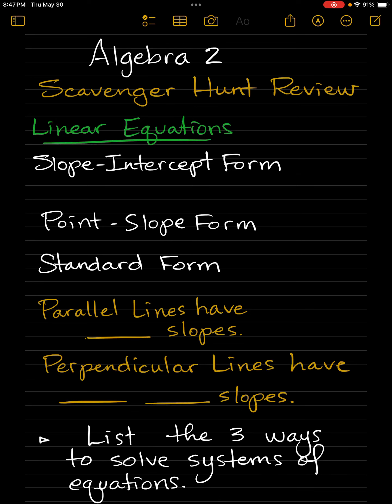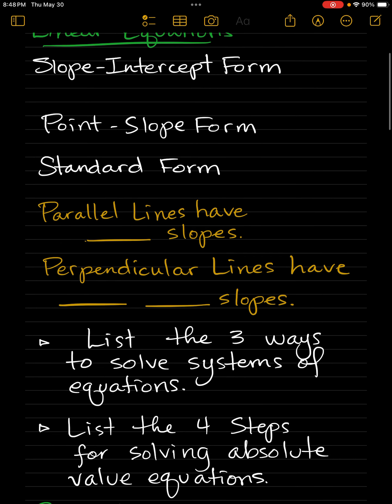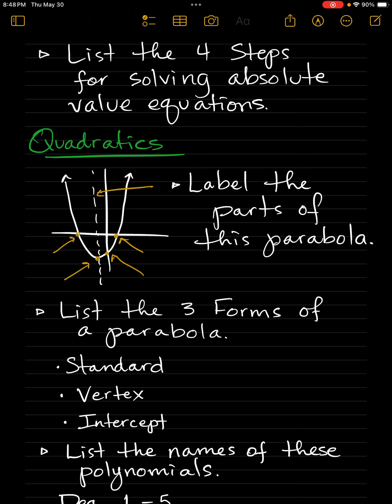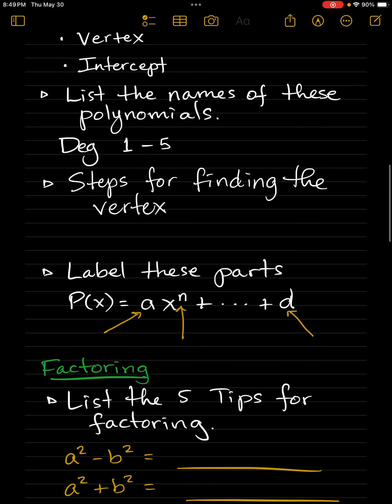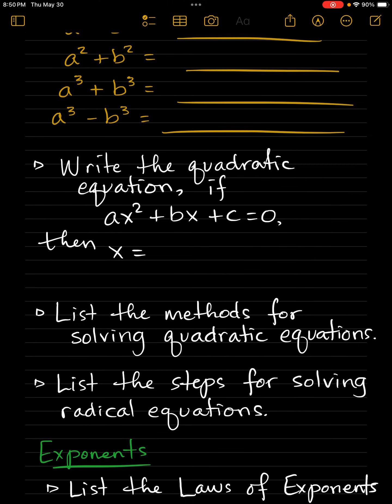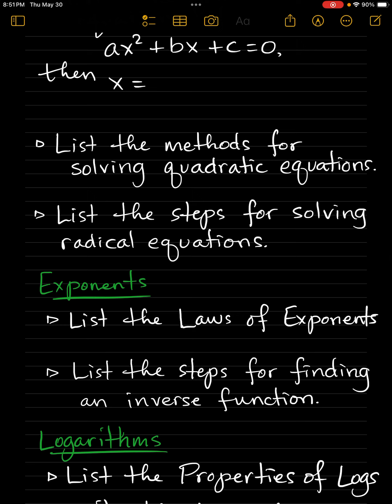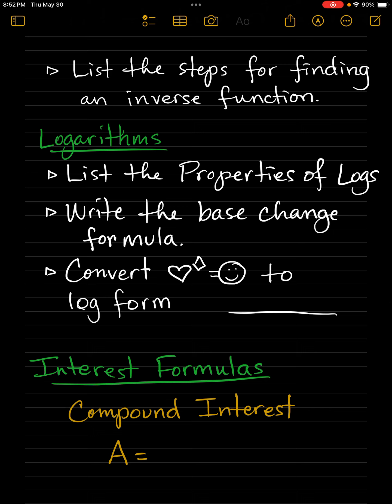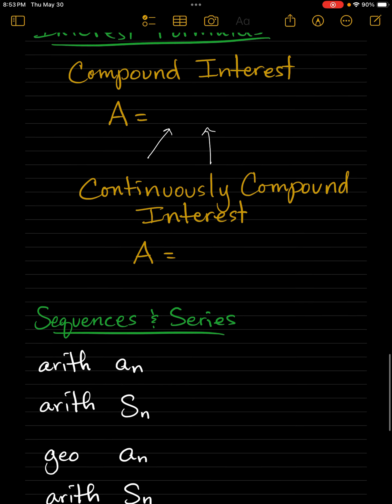Algebra 2 Review Scavenger Hunt